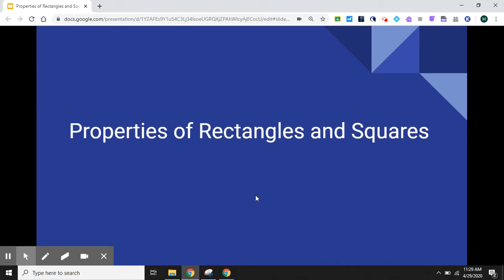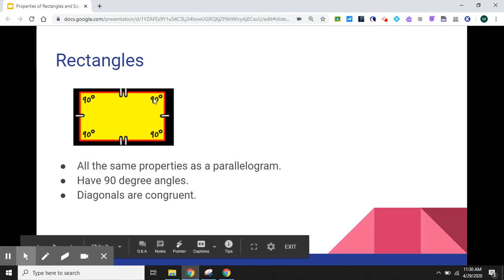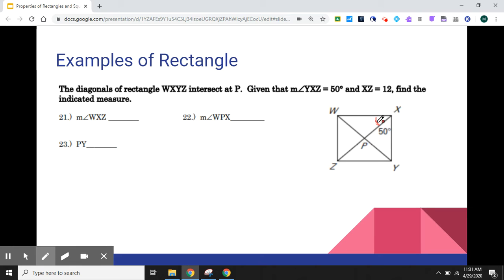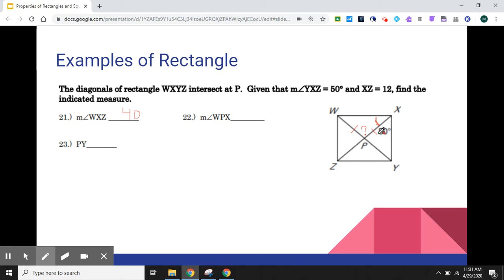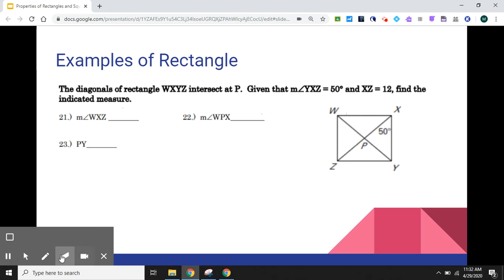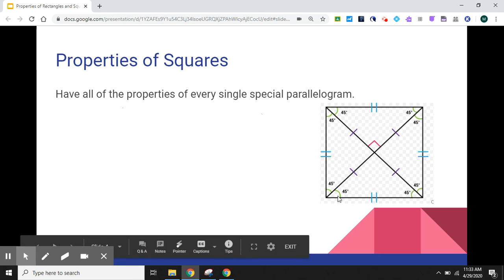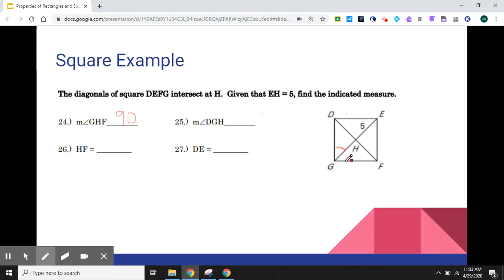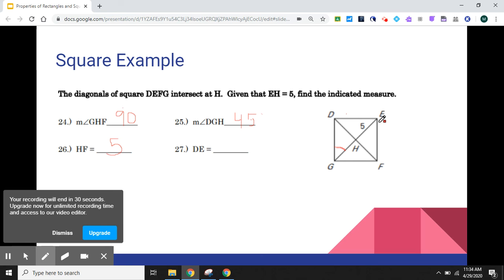Rectangles and Squares - Mrs. P.